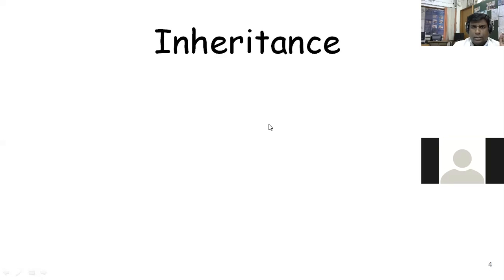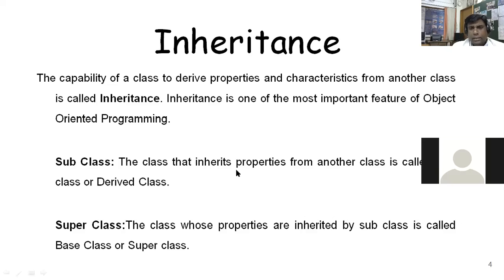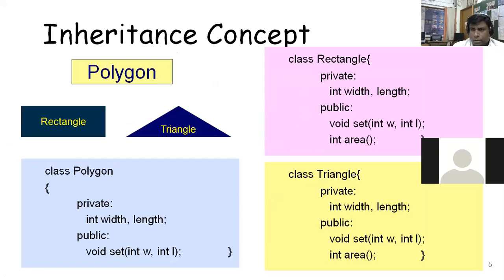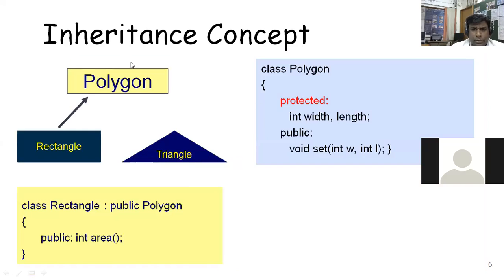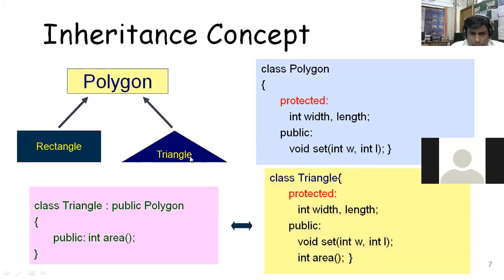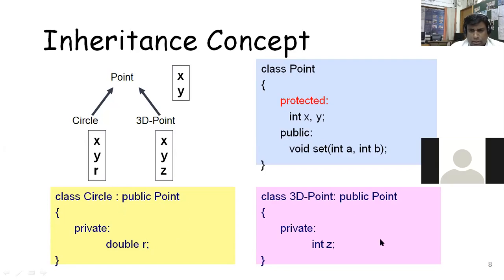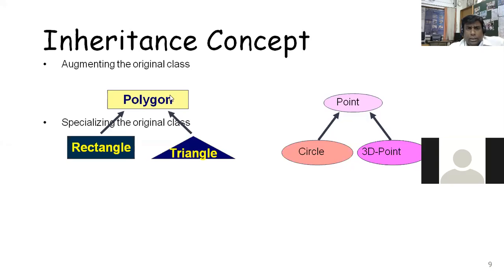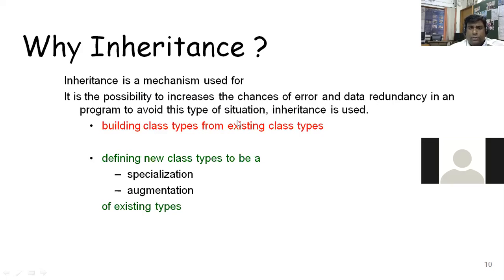Inheritance in OOPM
Inheritance is another way to define class. Properties of one class is accessed by another class that means inheritance occur between these two class.  The class whose properties inherited is called base class and that class which is inheriting the properties of base class is called derived class.
IT 304 By Dr. Aumreesh Kumar Saxena